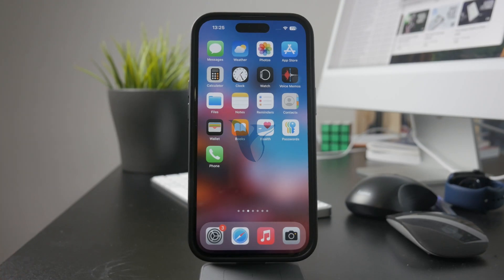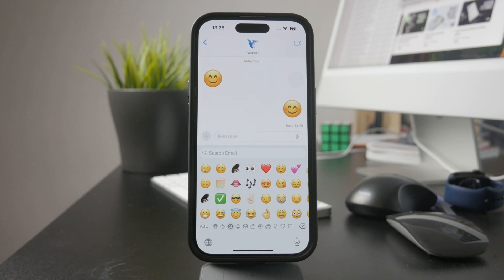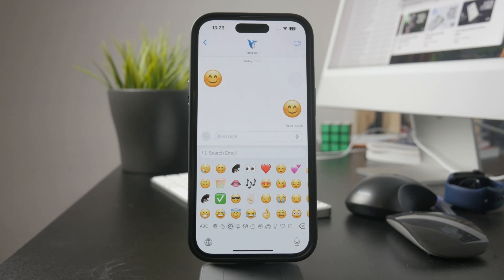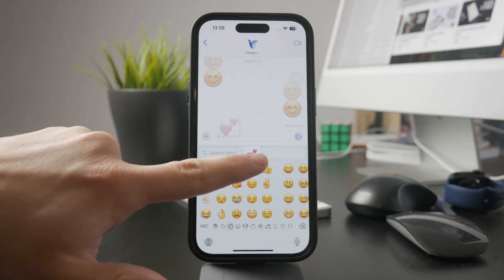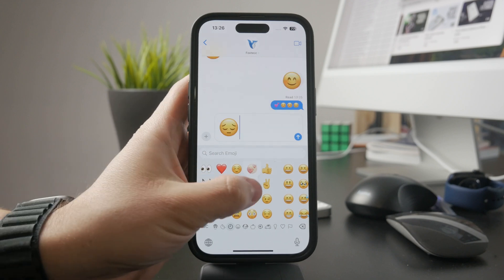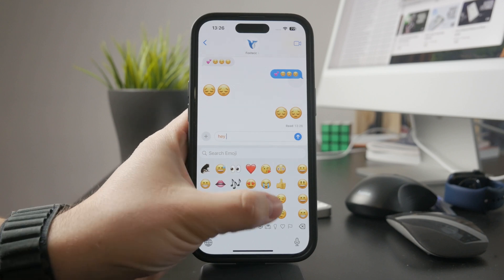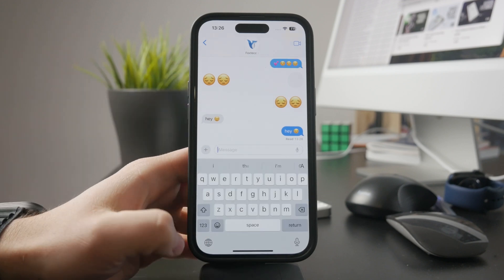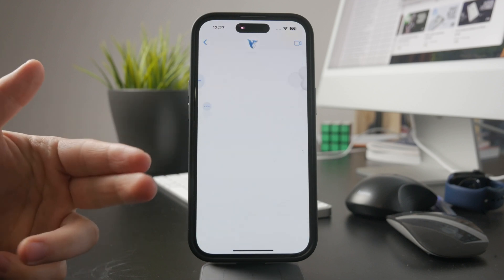How to Make Emojis Smaller on iPhone (tutorial)